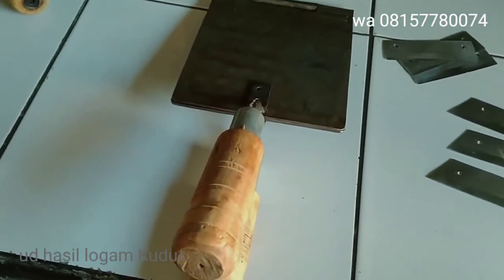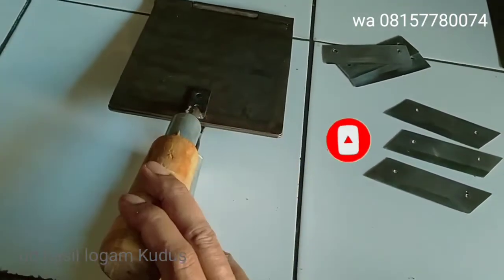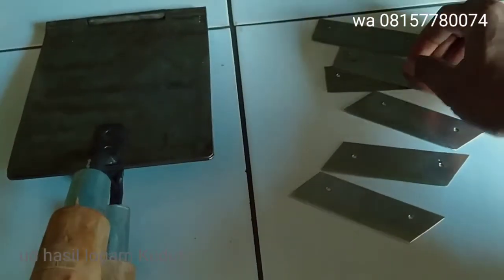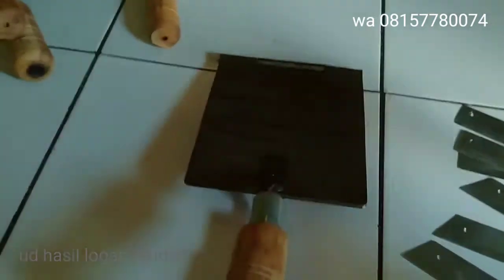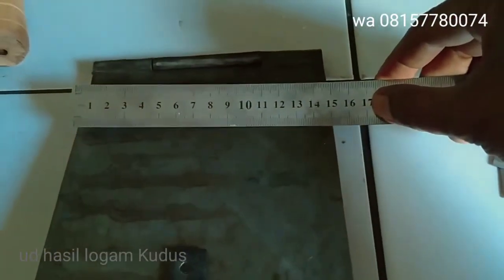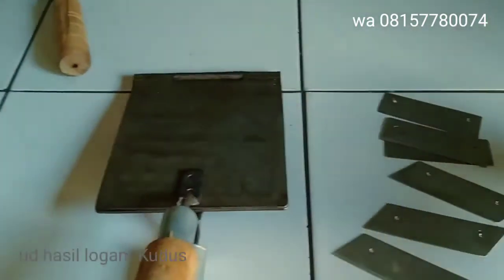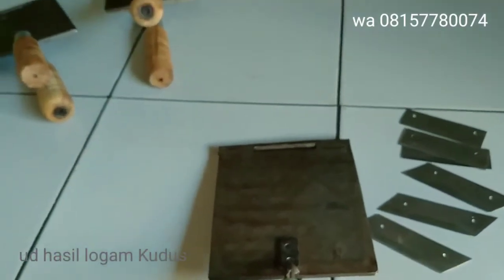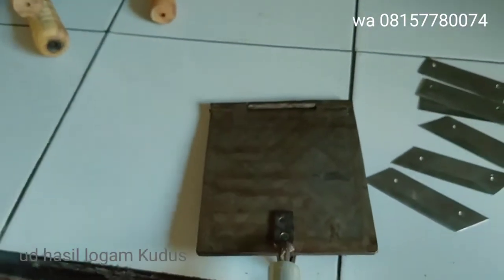PASURUAN , Cetakan kue semprong bagus di order juragan Risnandar Pasuruan Jawa timur